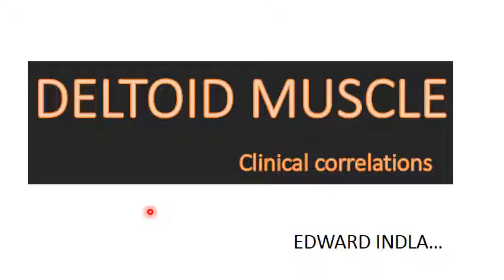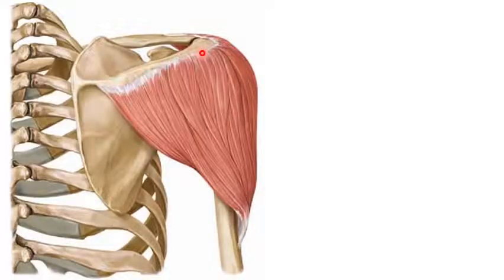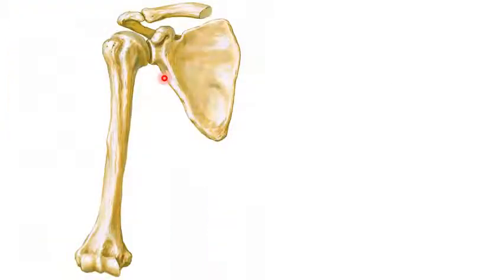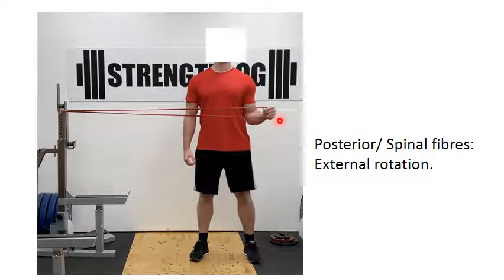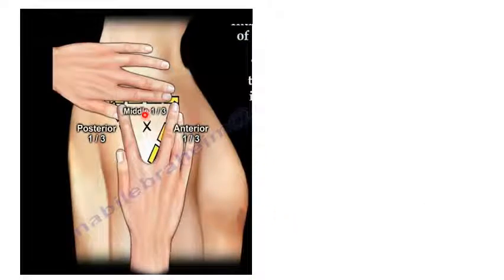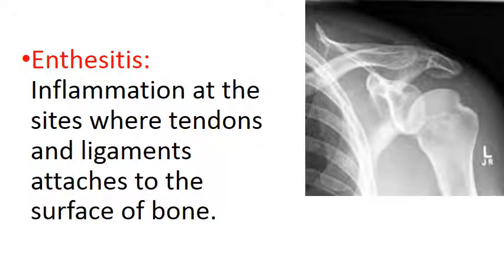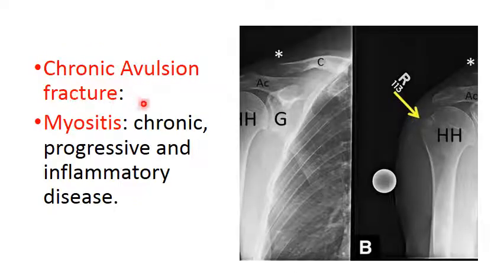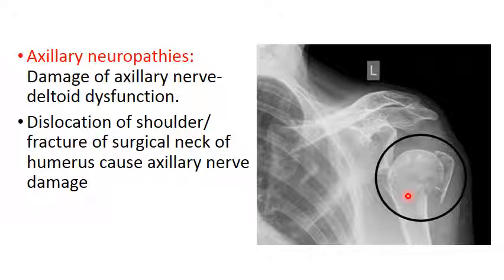Deltoid muscle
Origin, insertion, nerve supply, action and clinical aspects.